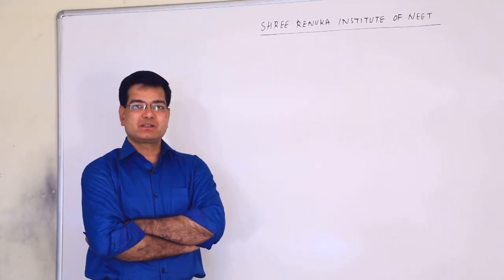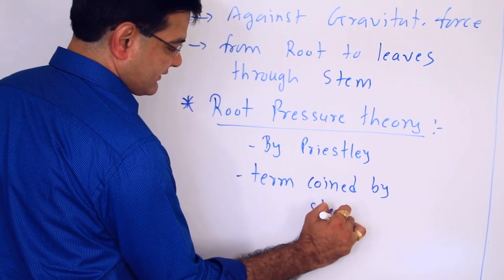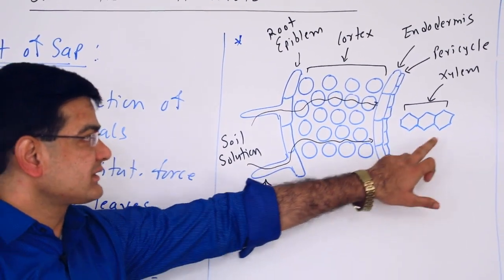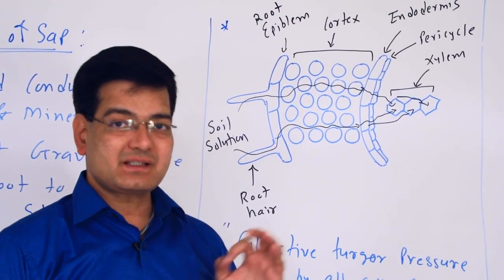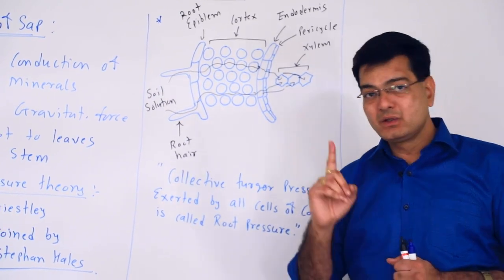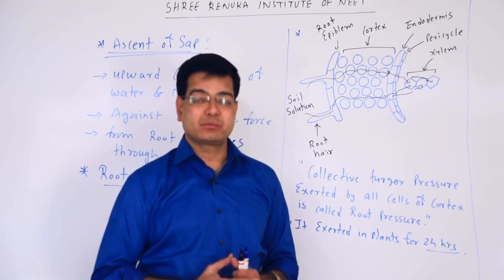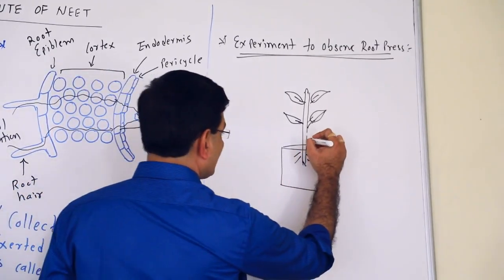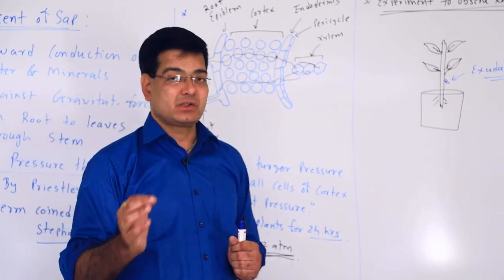Root Pressure in English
Shree Renuka Institute of NEET/BIOLOGY with Dr. Sushil Naik presents you all students the complete lecture of Root Pressure in English Language.